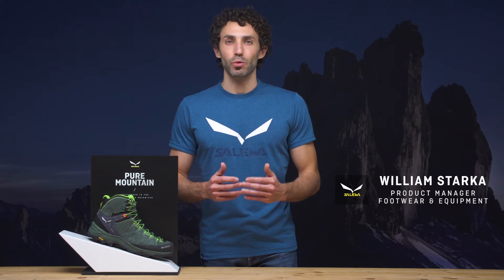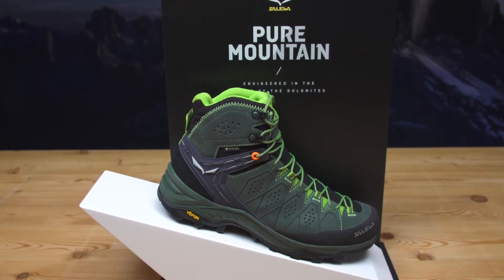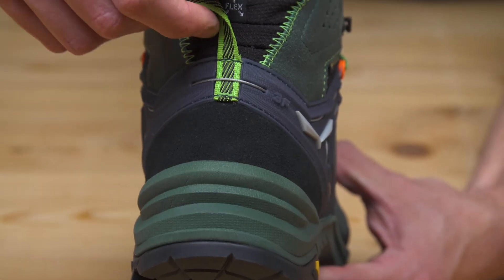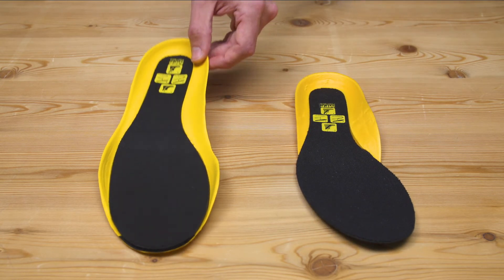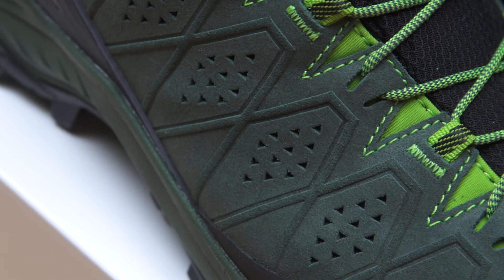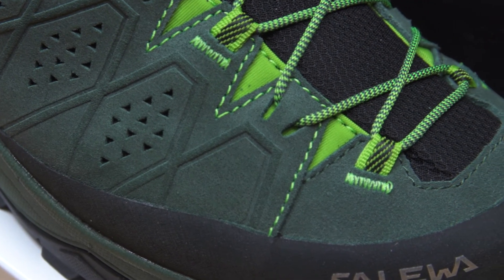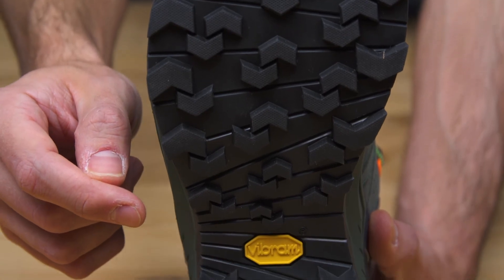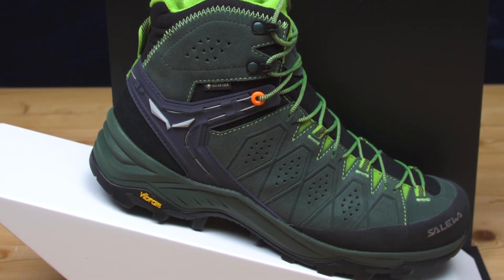Salewa Alp Trainer 2 Mid GORE TEX